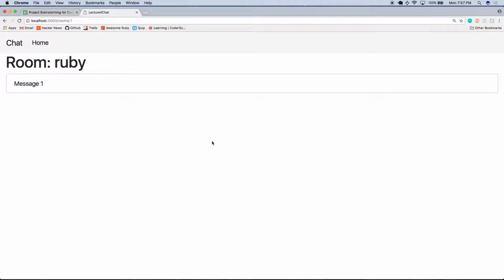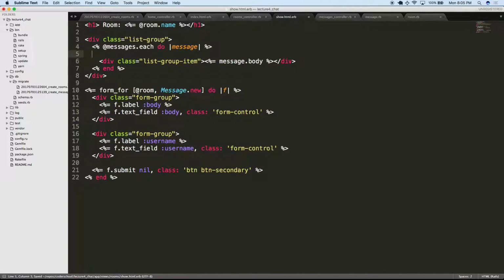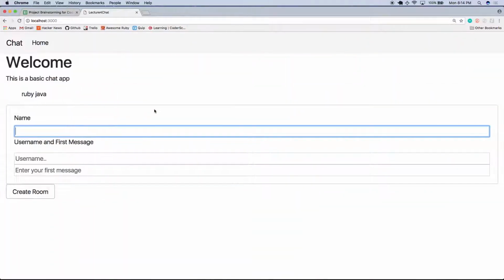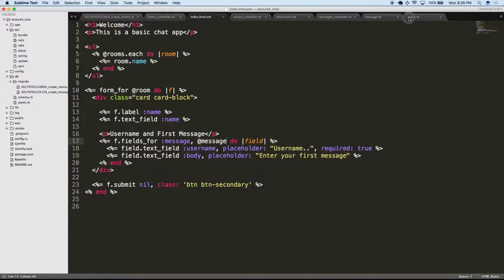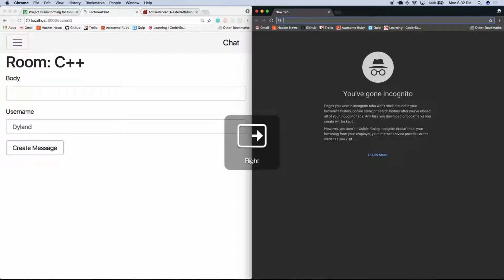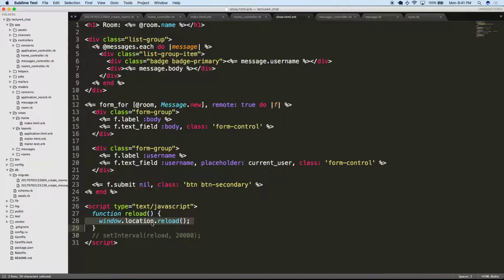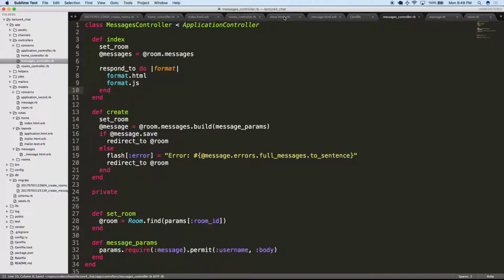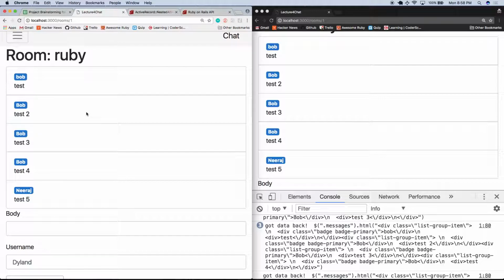CS-R7: Week 4 -- Javascript & AJAX